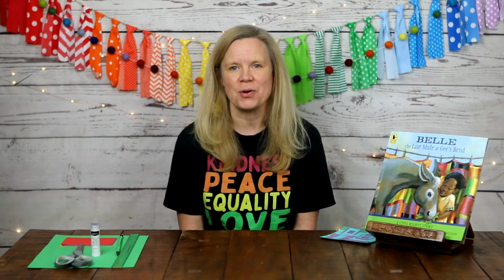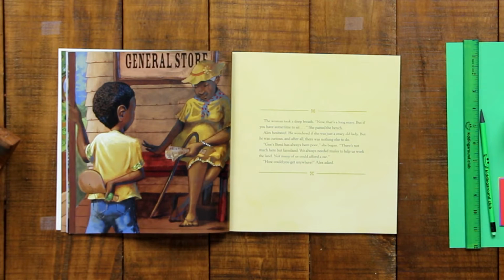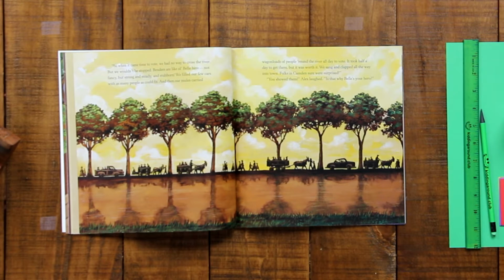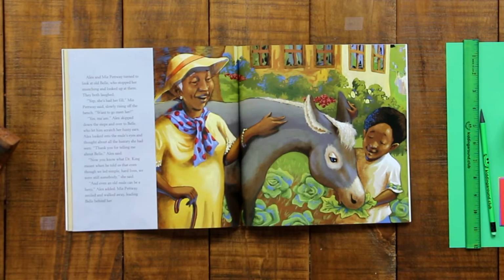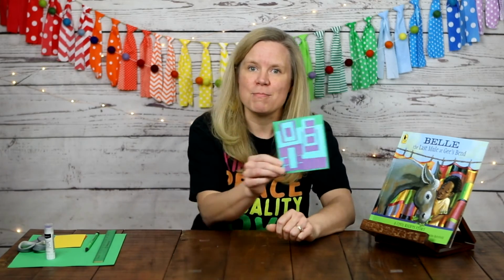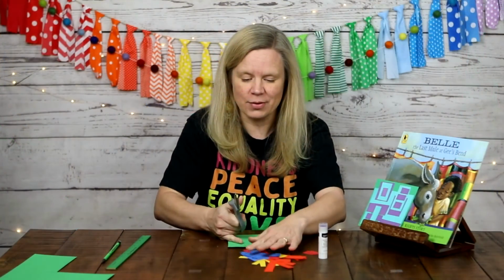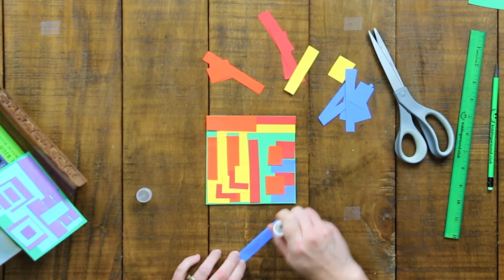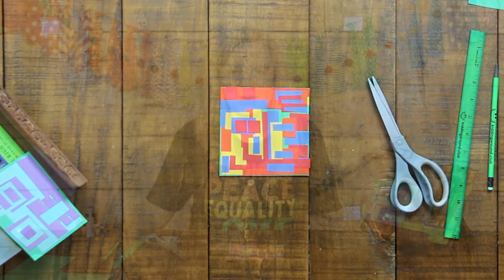Learn about the important mules of Gee's Bend, make a paper quilt square in this Standout Story vid!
Learn about the important mules of Gee's Bend and make a paper quilt square in this Standout Story video from Kidding Around!  A great civil rights story with a focus on Martin Luther King Jr.  This is a great video for Black History Month for elementary school kids and homeschoolers too!

Supplies:
-1 piece of construction paper (at least 5" x 5")
-Scraps of other colors of construction paper (cut to about playing card size)
-Scissors
-Glue stick
-Ruler
-Pencil
-Book: Belle, The Last Mule at Gee's Bend: A Civil Rights Story by Calvin Alexander Ramsey and Bettye Stroud and illustrated by John Holyfield

Kidding Around receives a small amount of compensation if you purchase supplies through the Amazon links. Thank you so much for your support!

If you're looking for a great art supply starter kit, please check out our great deal! It includes an awesome denim apron, hypercolor pencil and ruler, and SO MUCH MORE!